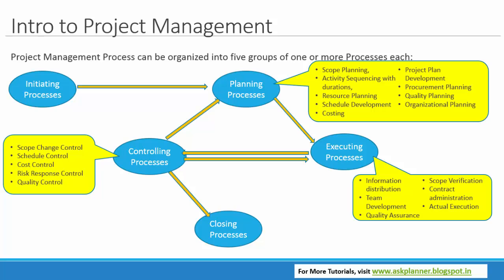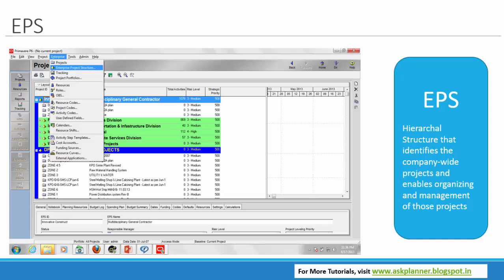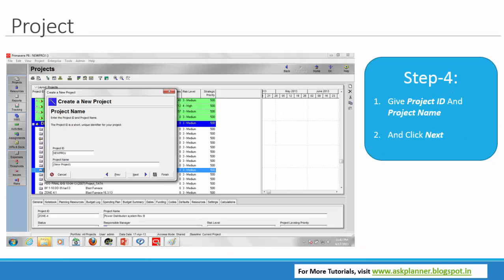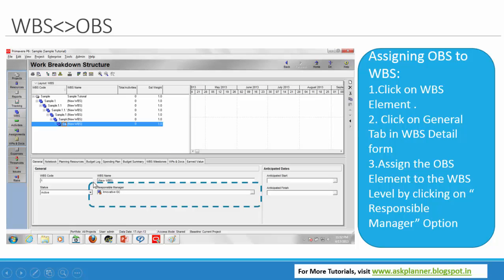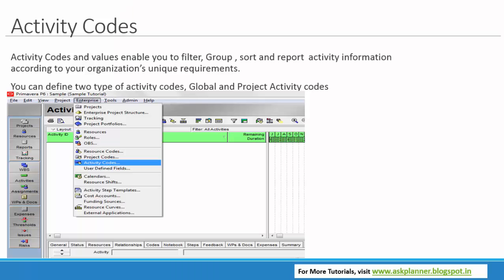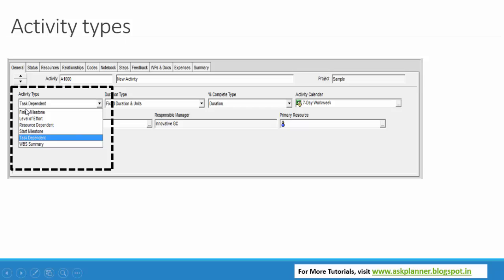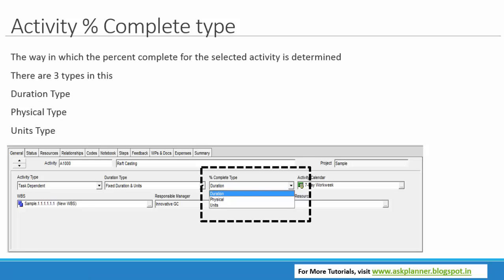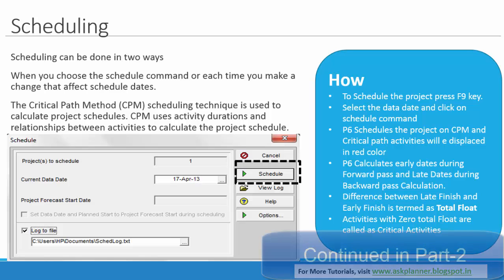LEARN PRIMAVERA - BASIC LEARNING - PART 1 OF 2 || Primavera Tutorials || dptutorials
Understand Primavera a project management tool used for scheduling and PERT analysis.

⚡️Tools for YouTube vlogging:
• Canon 200D Camera
• Benro Tripod
• Boom Arm Stand
• Zoom H1 Audio Recorder
• Harison Softbox Studio Lights
• Chroma Key Green Screen
• Background Support Stand
• Acoustic Foam Background
• USB RGB LED Strip
• Wireless Mouse